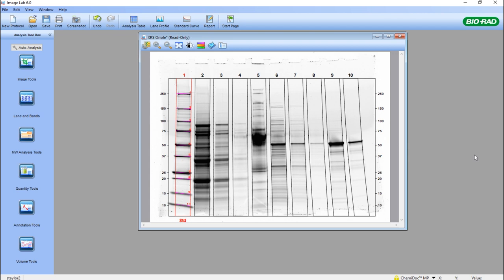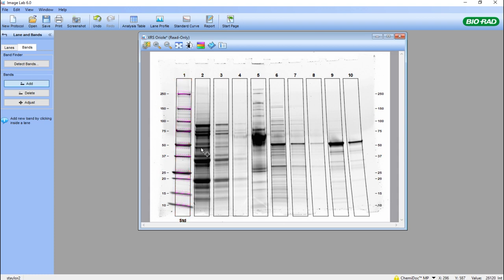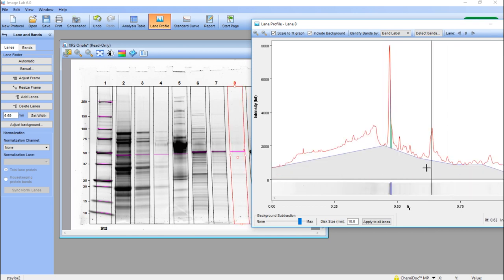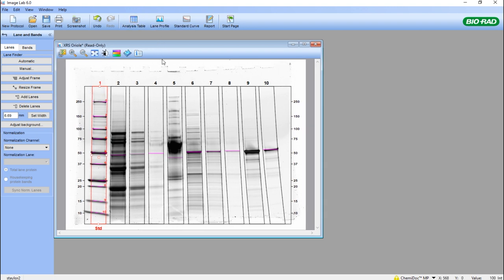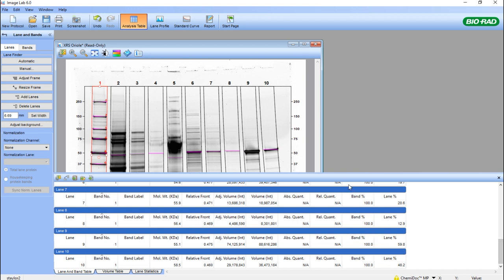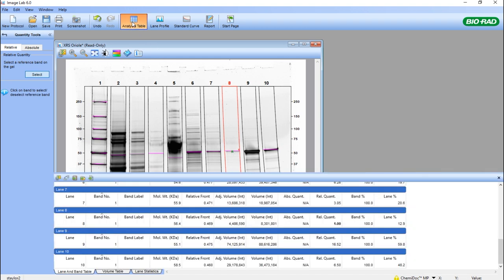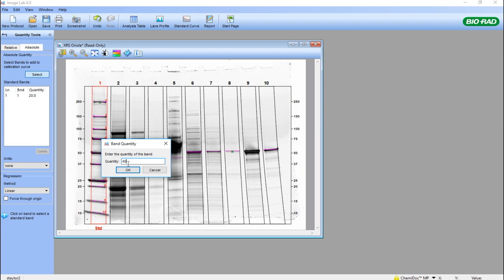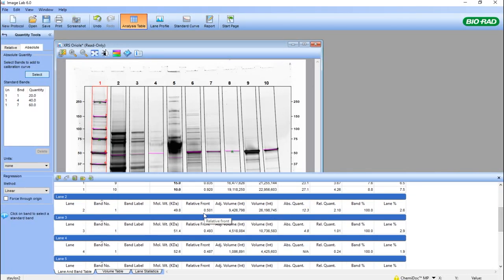Image Lab Software Tutorial: Purity Analysis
This tutorial will explain how to normalize gel and western blot data with Image Lab Software from Bio-Rad Laboratories. Presented by Dr. Sean Taylor.

Covered topics include:
00:00 - Introduction
00:06 - Purity analysis using land and band tools
05:53 - Purity analysis using quantity tools